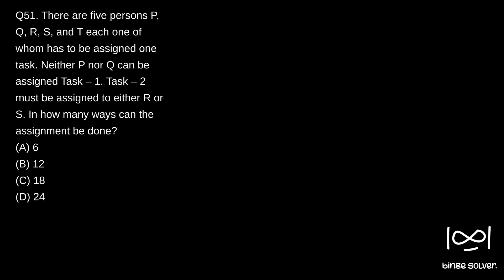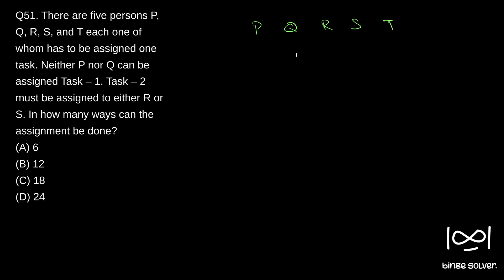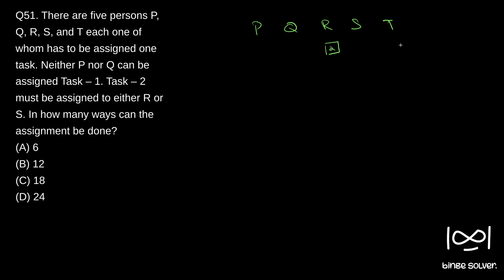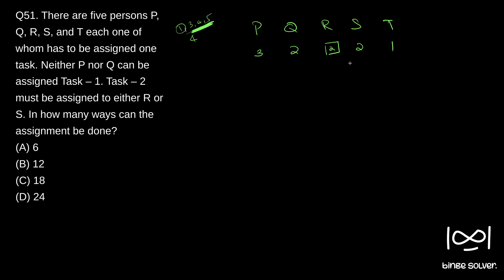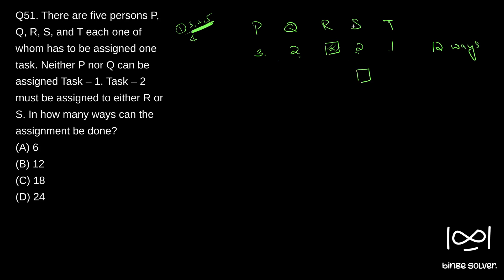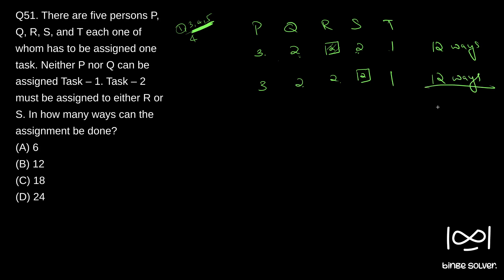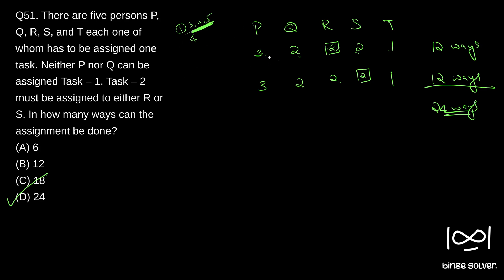Q51(2023). There are five persons P, Q, R, S, and T each one of whom has to be assigned one task ..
Q51(2023). There are five persons P, Q, R, S, and T each one of whom has to be assigned one task. Neither P nor Q can be assigned Task – 1. Task – 2 must be assigned to either R or S. In how many ways can the assignment be done?
(A) 6
(B) 12
(D) 24